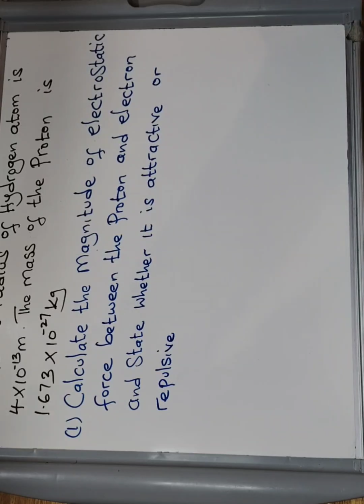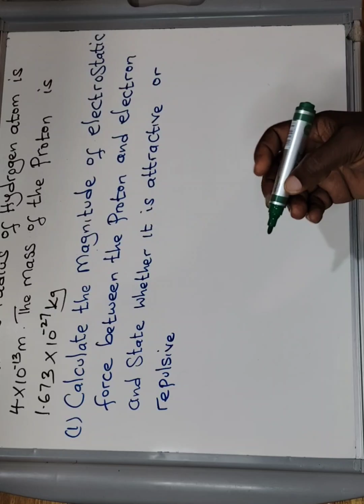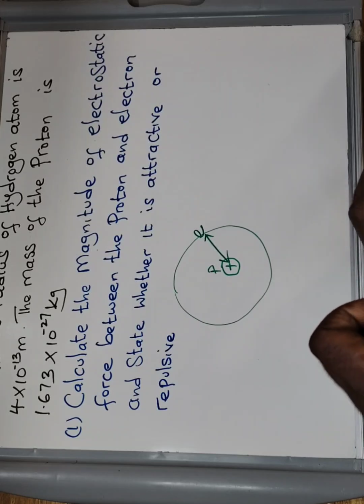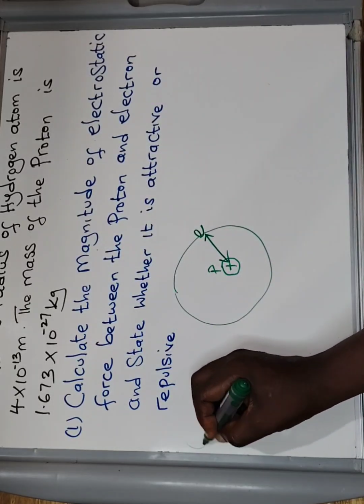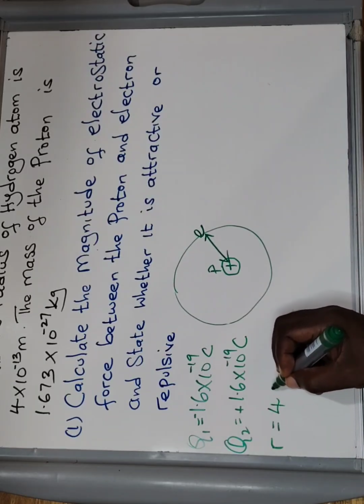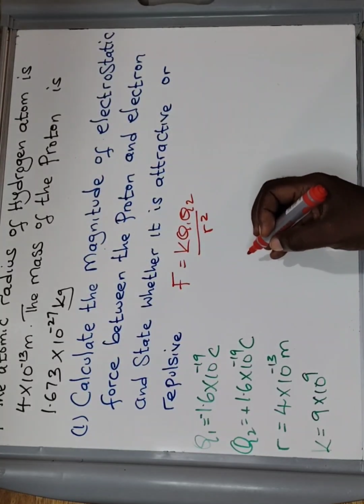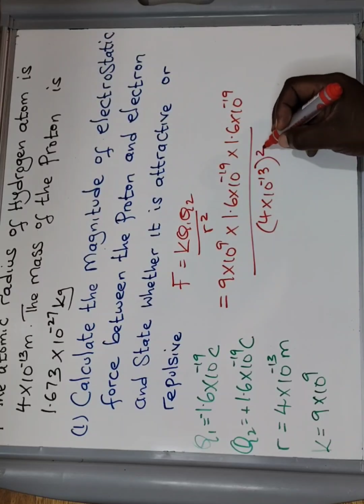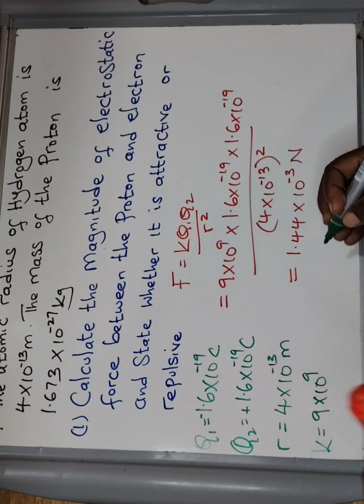ELECTROSTATICS (Coulomb's Law calculations): Grade 12 & 11(Lesson 5)